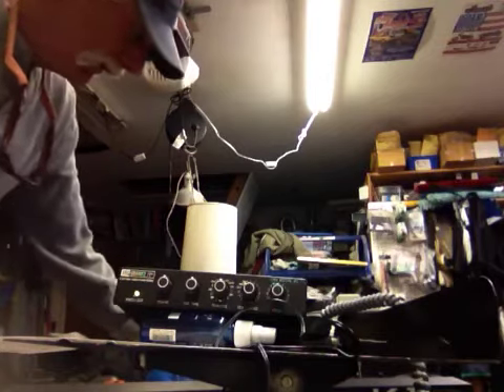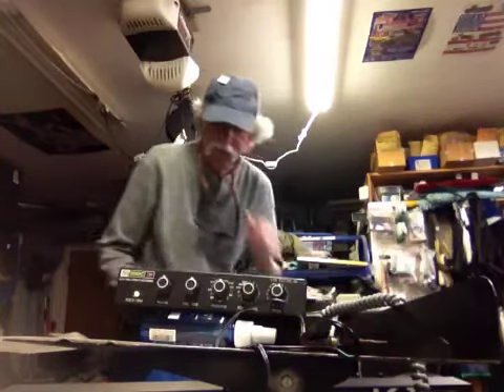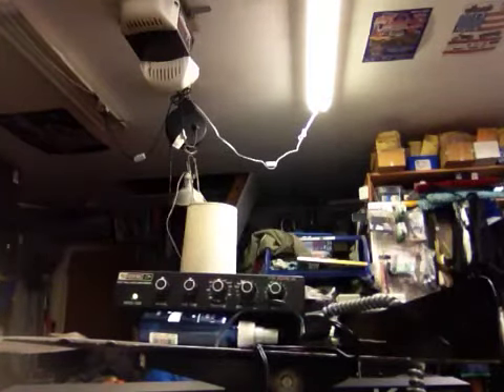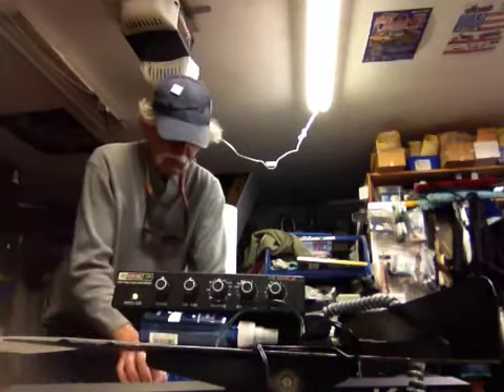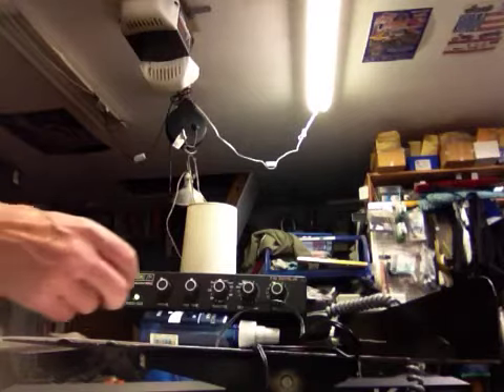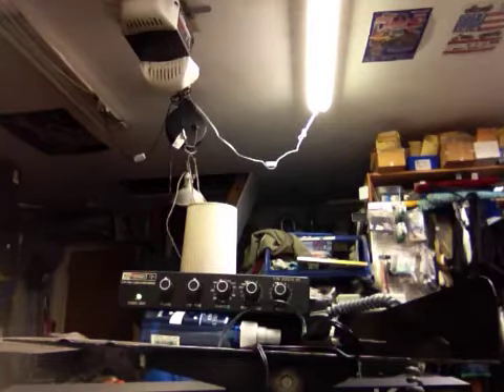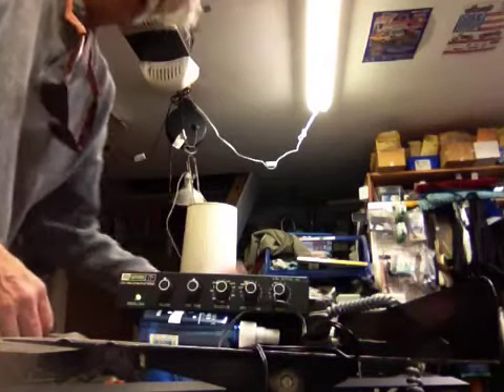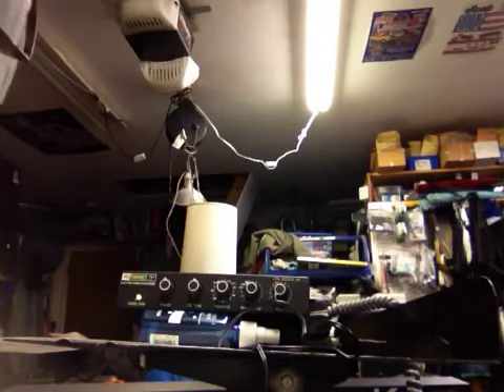EMU Performance 1+ demo 2142022